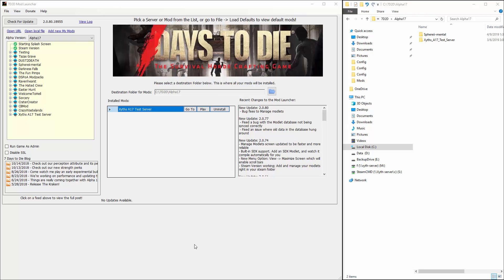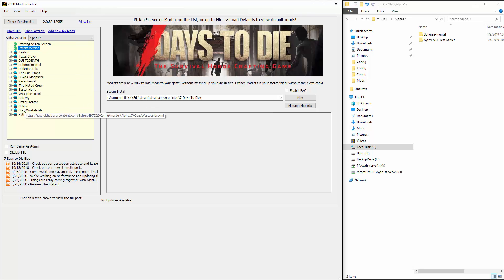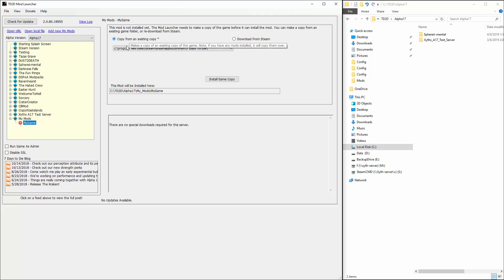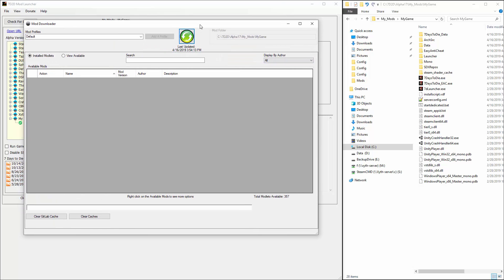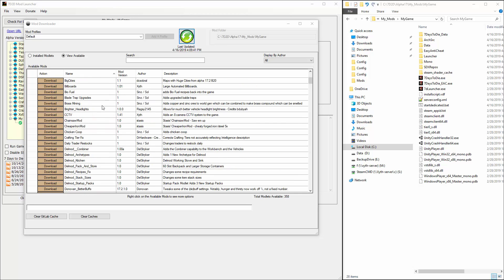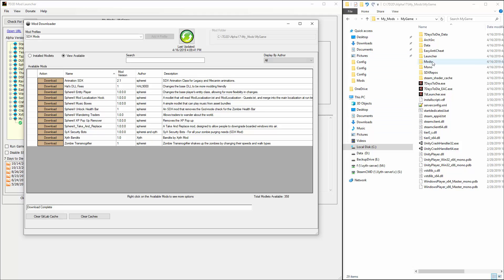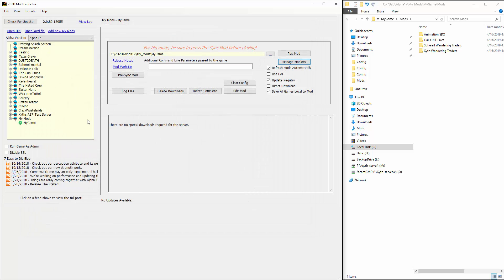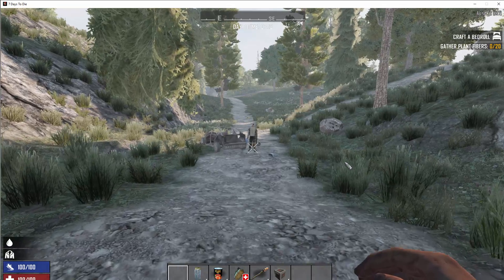SDXLauncher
How to load SDX modlets using the 7D2D Mod Launcher.